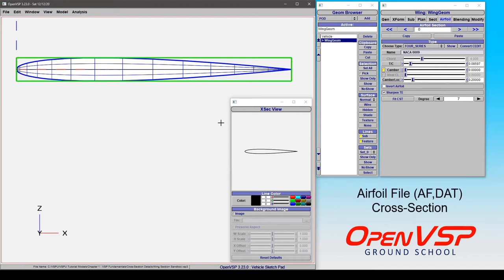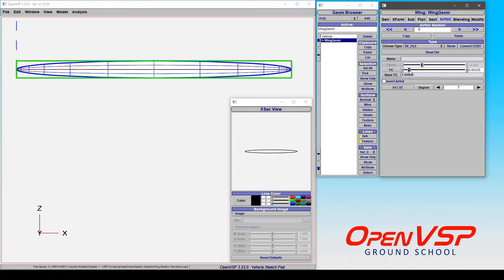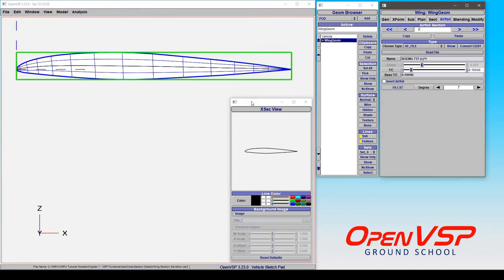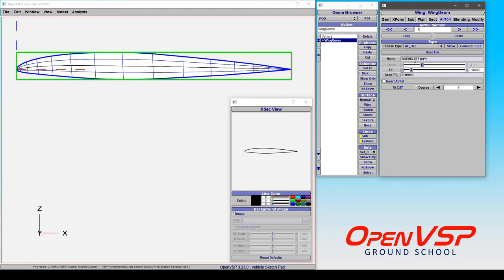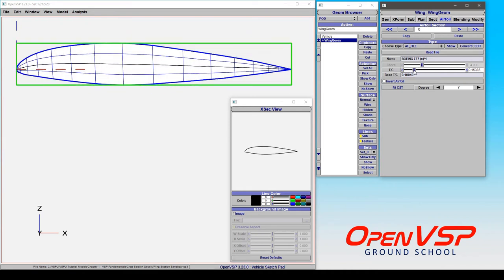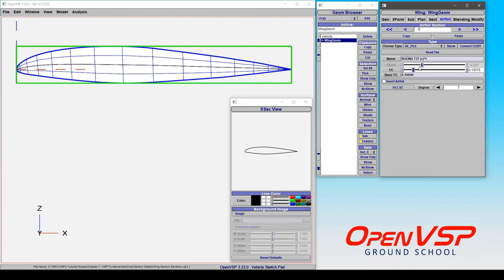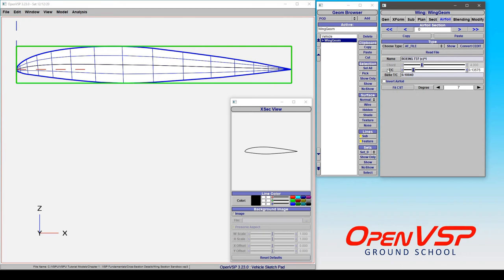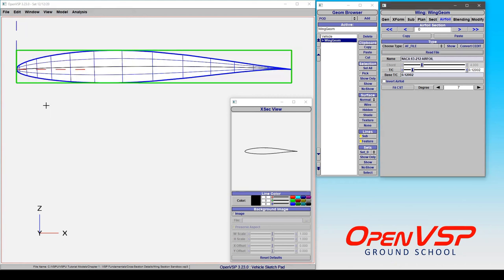Airfoil File Cross Section